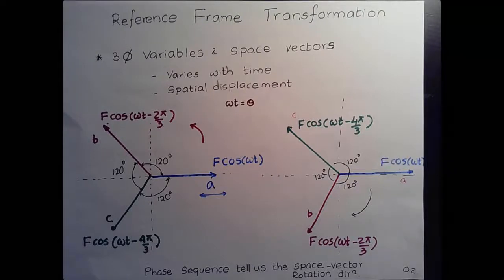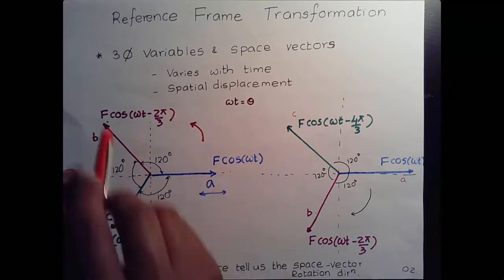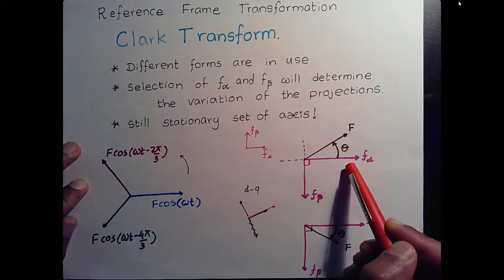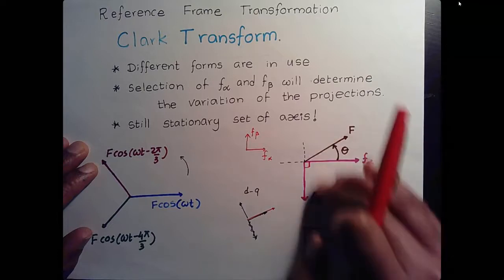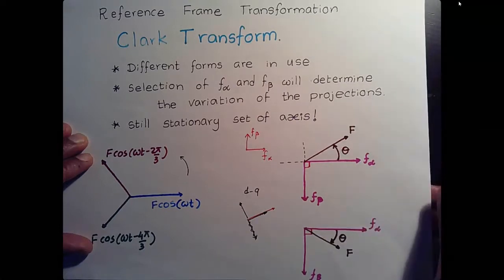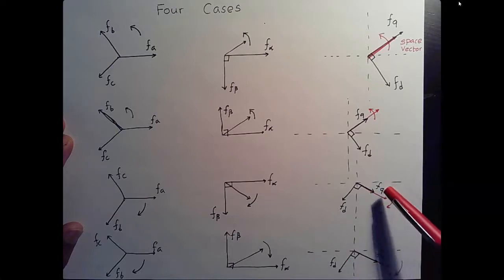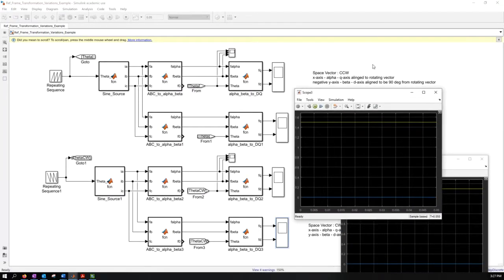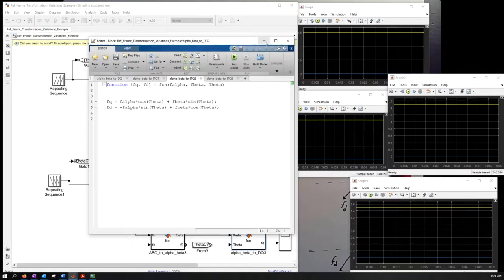Reference Frame Transform: Supplemental Material